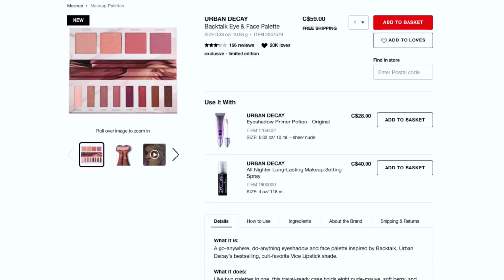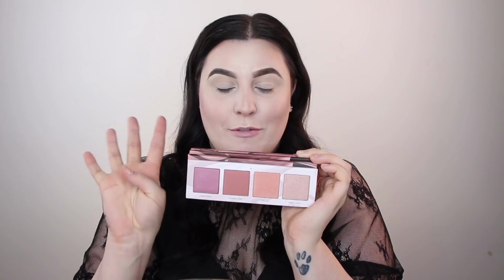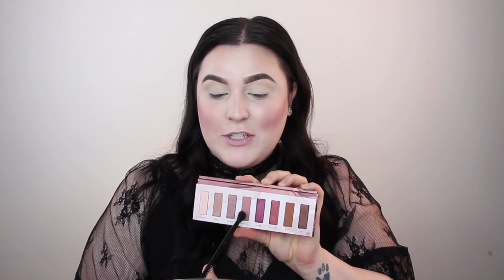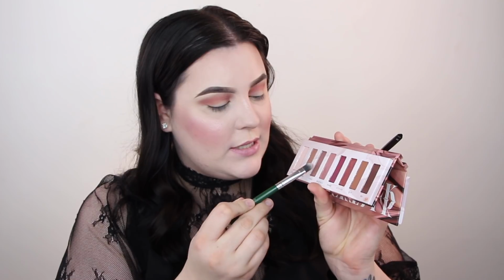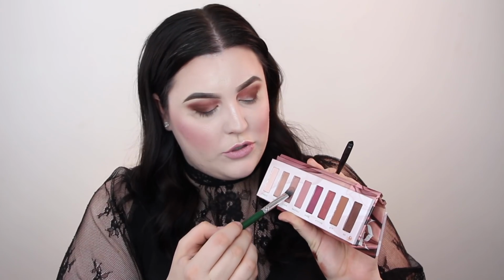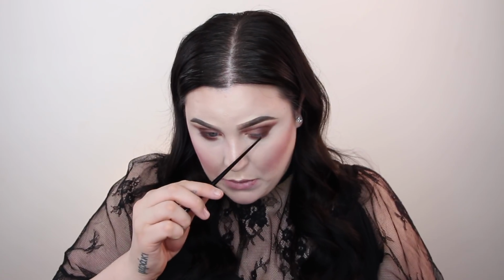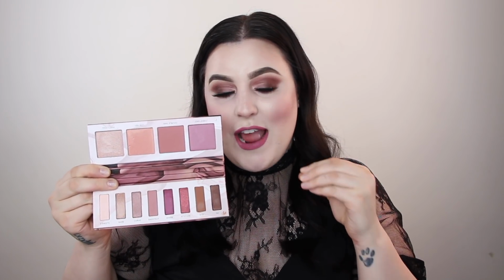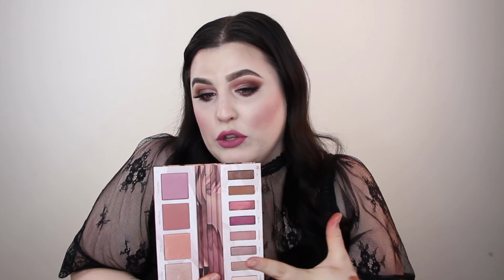URBAN DECAY BACKTALK EYE & FACE PALETTE - FIRST IMPRESSION REVIEW & MAKEUP TUTORIAL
Hey Beauties!! Today I am doing a review & first impression on the NEW Urban Decay Cosmetics Backtalk Face & Eye Palette! This palette is so gorg, i love the colors!!